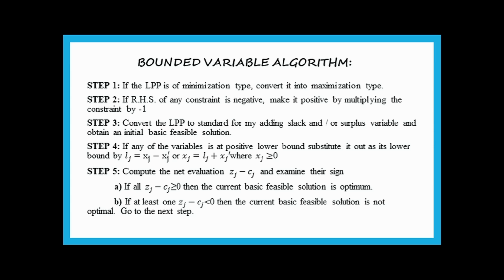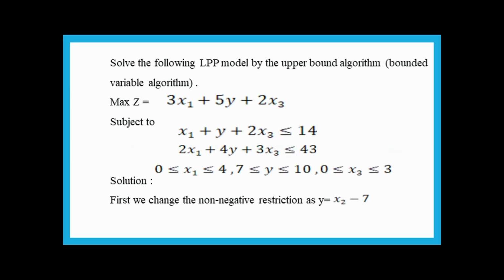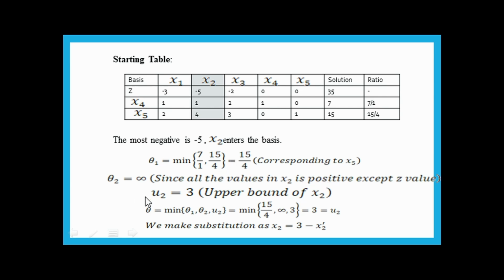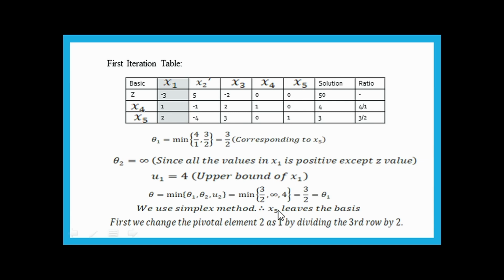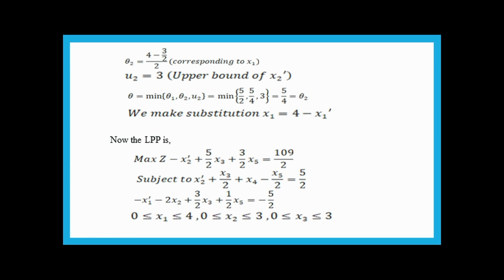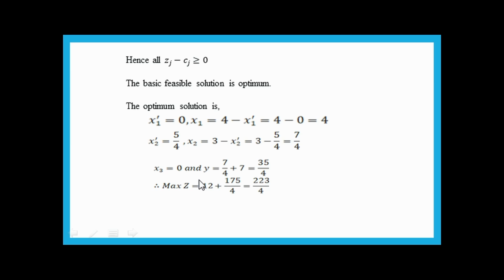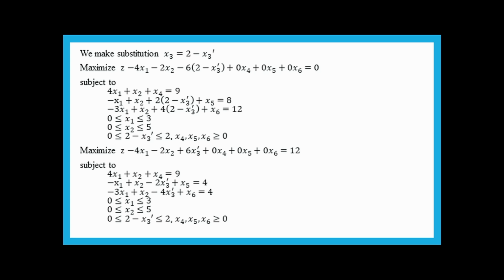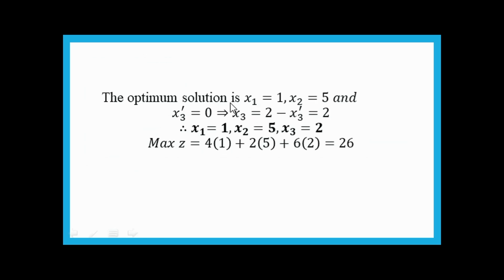Problems on Bounded Variables Algorithm